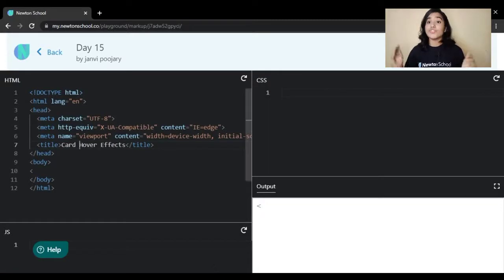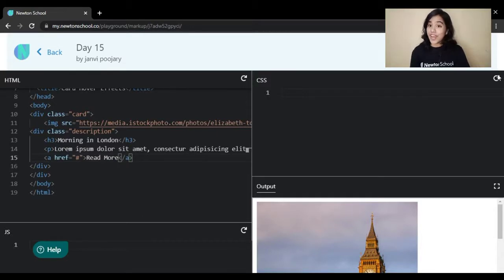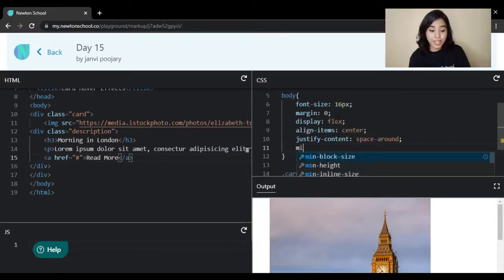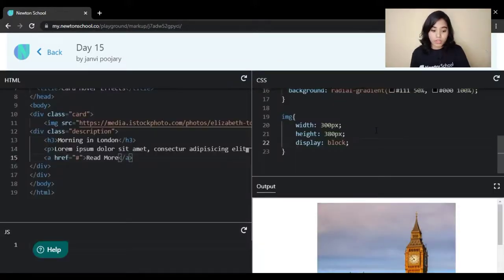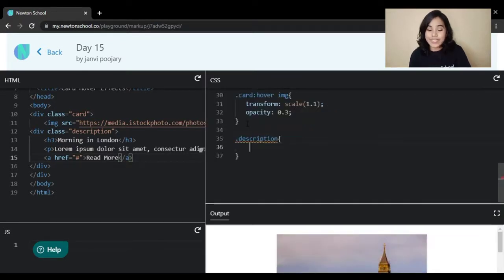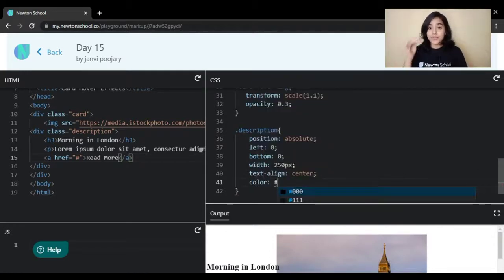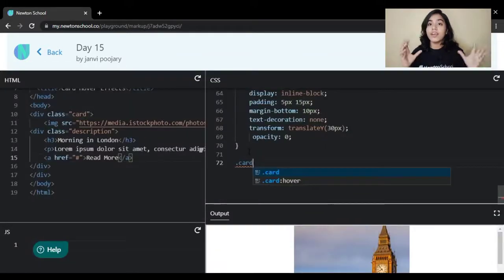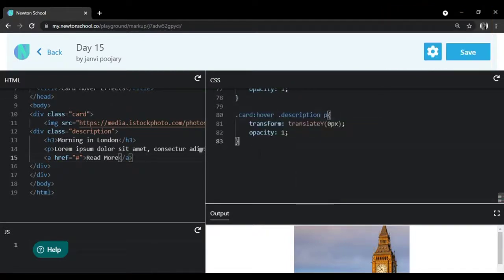20 Days Challenge with CSS on Building Projects| Hover Effects | CSS in English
20 Days Challenge with CSS on Building Projects| Hover Effects | CSS in English